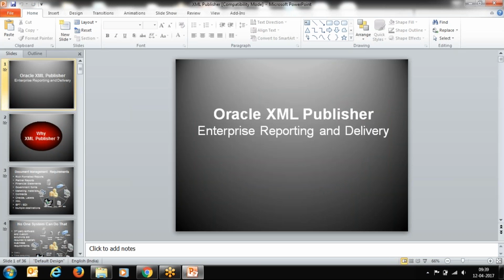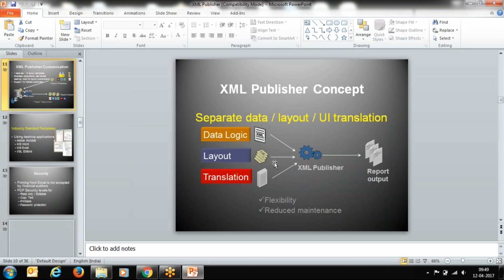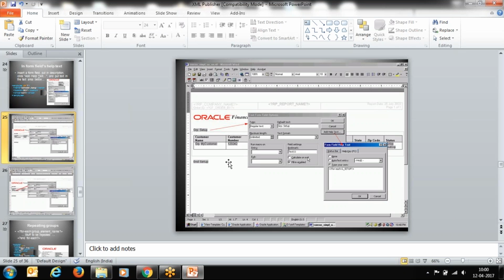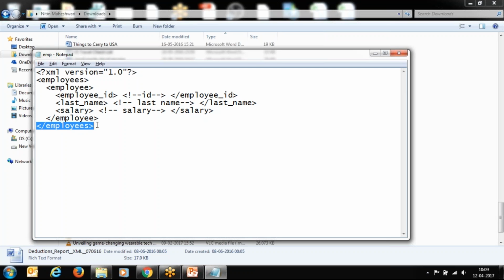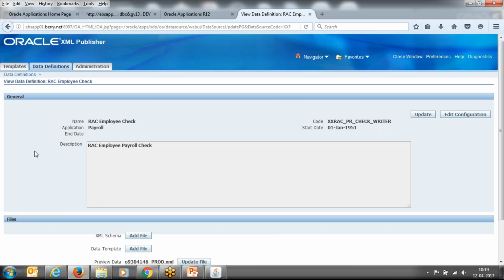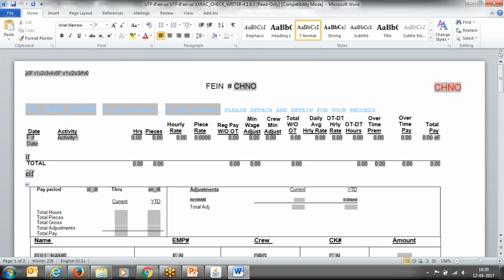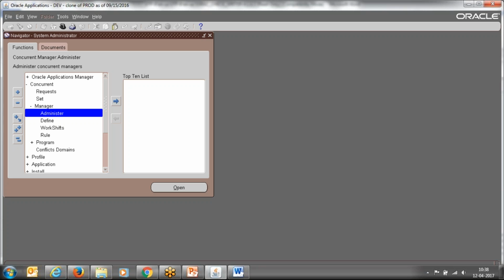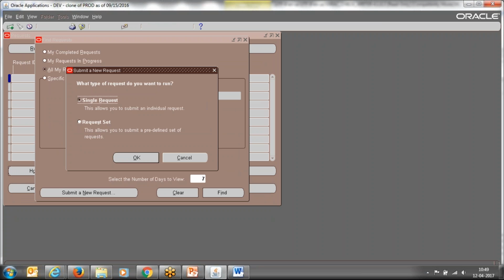Oracle XML Publisher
Basic understanding of XML Publisher